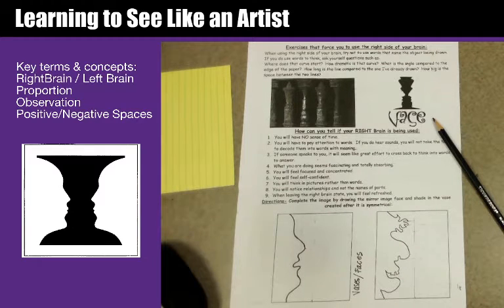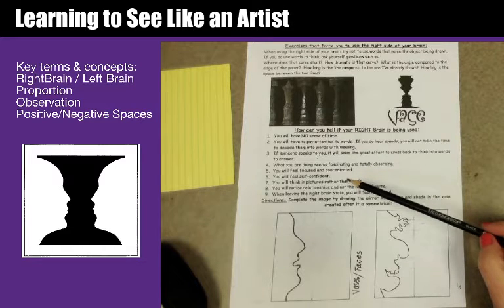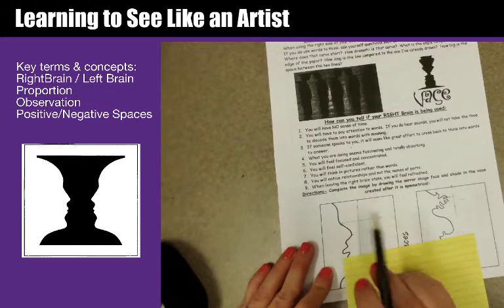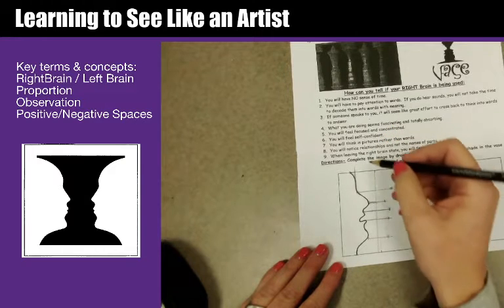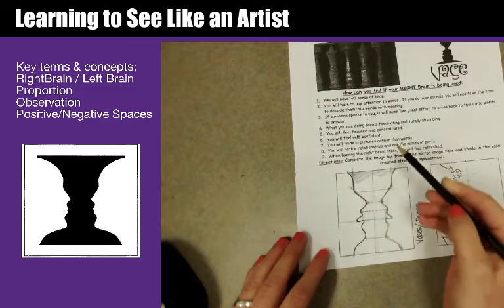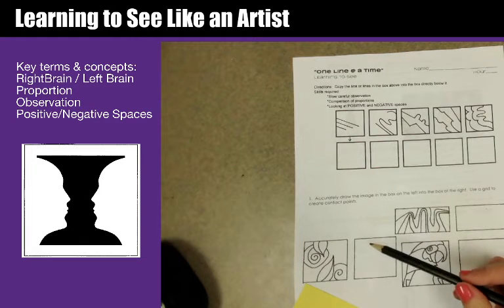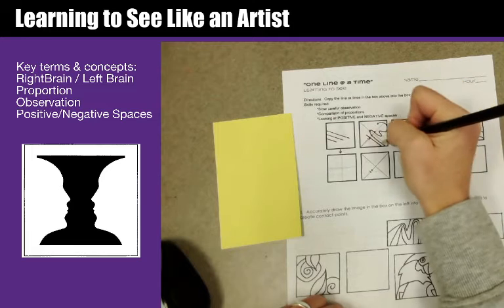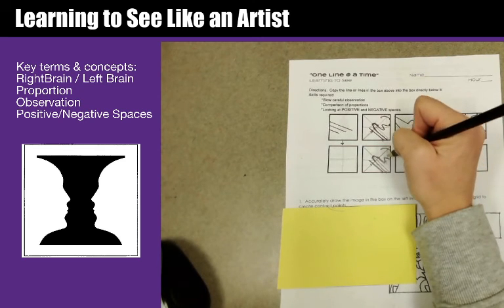Learning to See Like an Artist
Using gridding techniques and the comparison of shapes and spaces, learn how an artist thinks and sees when they draw!